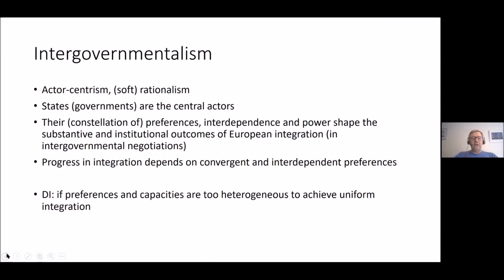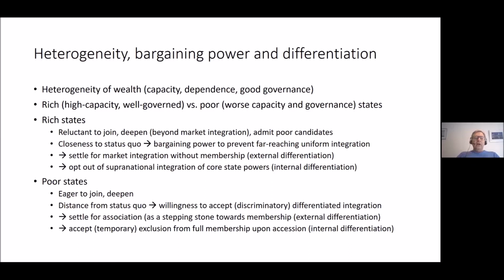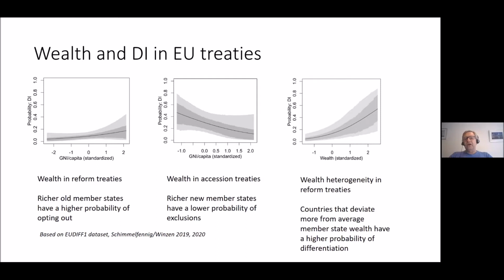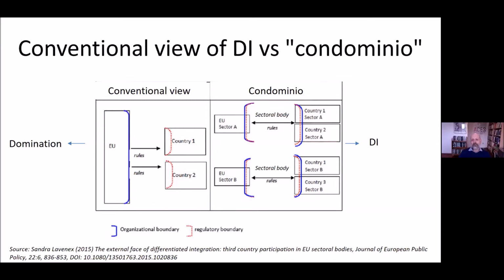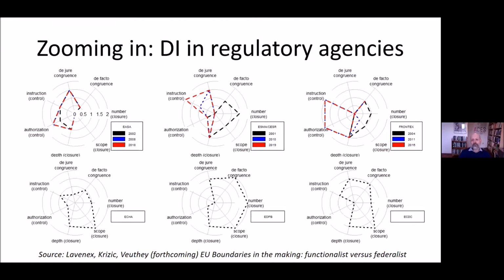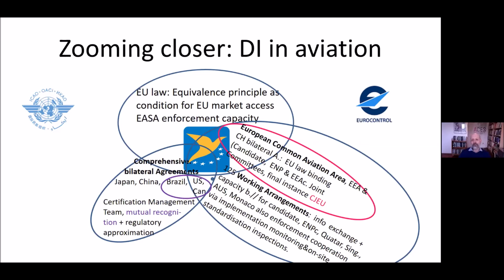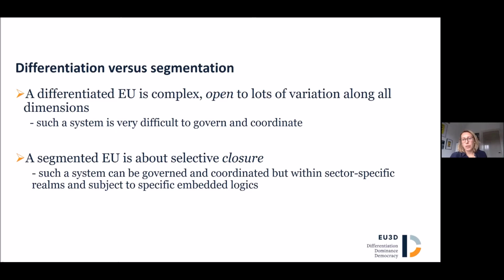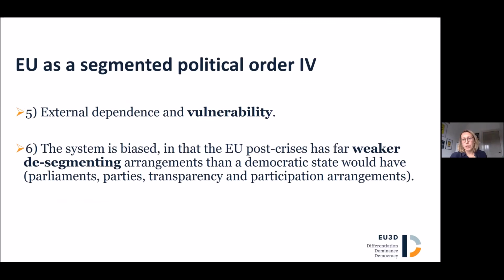Panel 1: Differentiated Integration in Theory and Practice: State of the Art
This year's Annual Conference is organised around the topic of differentiated integration. The conference will examine the development of differentiated integration within the EU, focusing on both its promises and its pitfalls. Speakers will cover internal and external dimensions of differentiation, including Brexit, linking academic research to current political debates about the future of European integration. The Annual Conference is part of ACES's programme as a Jean Monnet Centre of Excellence.

Panel 1:
This opening panel will explore rival theoretical approaches to understanding differentiated integration and review the findings of the latest empirical research on its incidence and impact within the EU.

Speakers: Frank Schimmelfennig (ETH Zurich/InDivEU), Sandra Lavenex (Geneva/EUIDEA), John Erik Fossum (ARENA Oslo/EU3D)

Moderator Jonathan Zeitlin (UvA/InDivEU)

Bio Speakers:

Frank Schimmelfennig (ETH Zurich/InDivEU)

Frank Schimmelfennig is Professor of European Politics and member of the Center for Comparative and International Studies at ETH Zurich. His research focuses on European integration and, more specifically, integration theory, EU enlargement and Europeanization, differentiated integration, democracy promotion and democratization. He is, together with Brigid Laffan, Scientific Coordinator of the H2020-funded project Integrating Diversity in the European Union (InDivEU)

Sandra Lavenex is Professor of European and International Politics at the University of Geneva and Visiting Professor at the College of Europe. Her research focuses on European and international migration policy, EU external relations, and international institutions more broadly. Her recent research projects have focused on comparative regional migration governance (worldwide), the nexus of trade and migration policy and international cooperation on migration.

John Erik Fossum is Professor of Political Science at ARENA Centre for European Studies, University of Oslo, and Scientific Coordinator of the H2020-funded project EU Differentiation, Dominance and Democracy (EU3D). His main fields of research include political theory, democracy, constitutionalism in the EU and Canada, as well as Europeanisation and transformation of the nation state. Fossum has contributed extensively to the field of developing and applying federal and democratic theory to the EU as a distinct political system, and comparing the EU with Canada.

Jonathan Zeitlin (UvA/InDivEU) Jonathan Zeitlin is Distinguished Faculty Professor of Public Policy and Governance at the UvA and ACES Academic Director. His current research focuses on new forms of “experimentalist” governance within and beyond the European Union, with particular emphasis on market regulation, environmental protection, and social policy. He leads a Work Package on “Alternatives to Differentiated Integration” in the InDiVEU project.